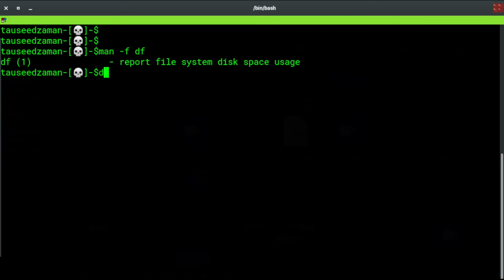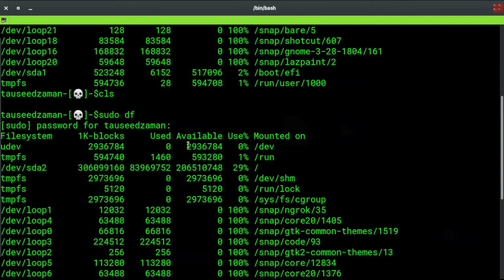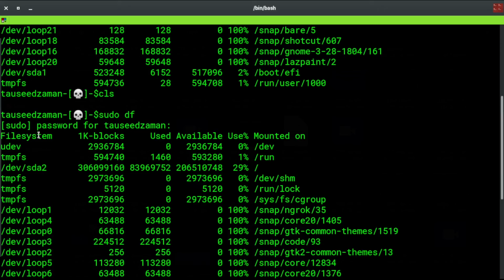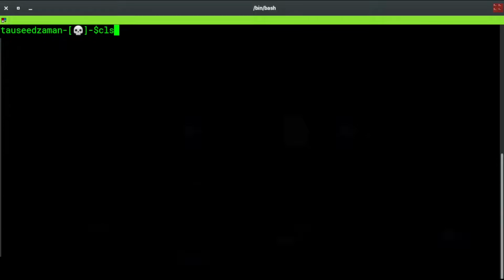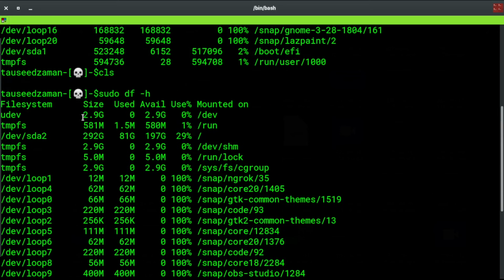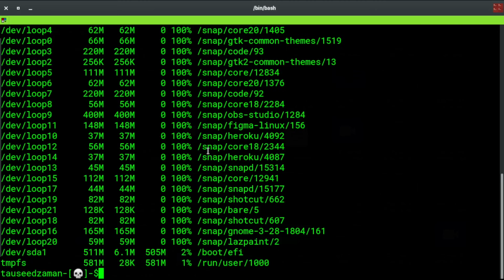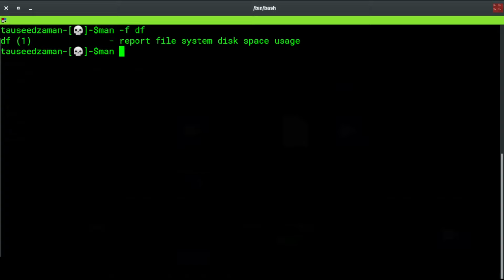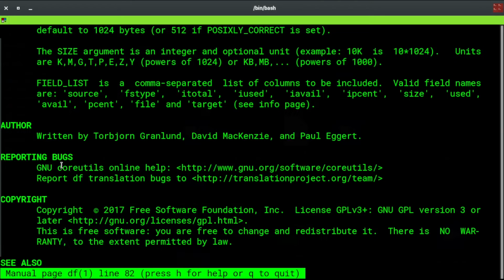df command explained // Master Linux Command line #27